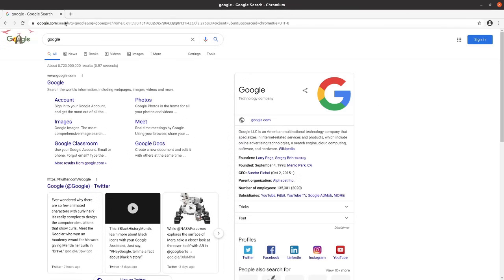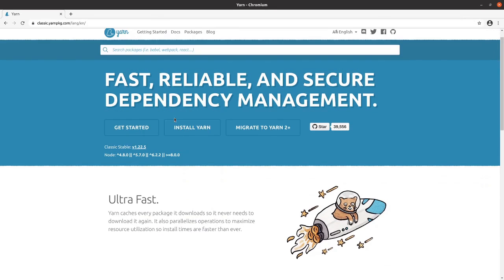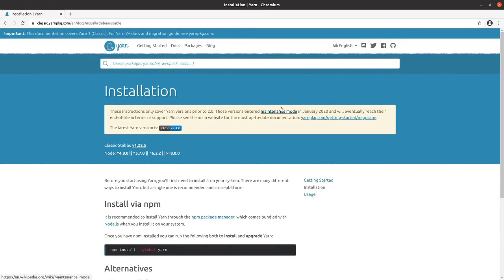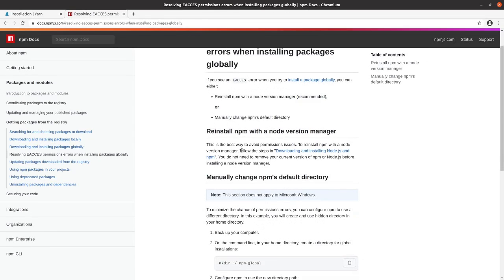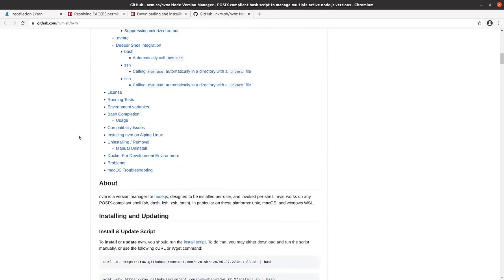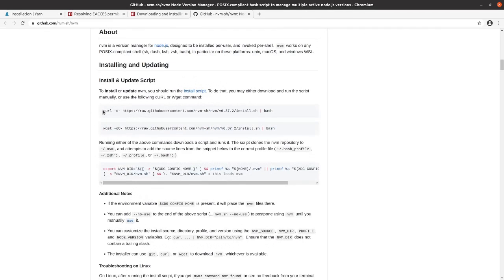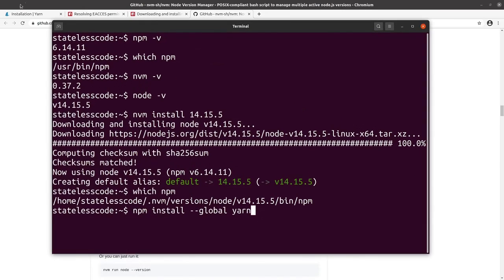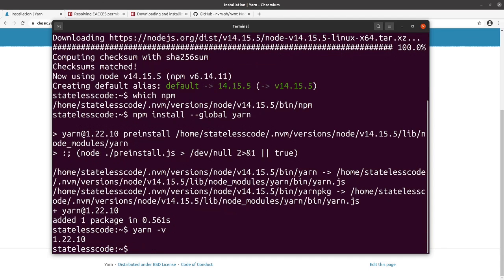Codecast: Install NVM and Yarn in Ubuntu 20.04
In this codecast, Mike installs NVM and Yarn version 1.22 on Ubuntu 20-04.

This video covers:
0:01:00 - Review Yarn on the website and choose Yarn classic

0:02:11 - Attempt to install Yarn with NPM as a global package and encounter EACCES error and troubleshoot with the NPM docs

0:03:33 - Install NVM

0:04:30 - Close and re-open terminal

0:06:00 - Reinstall Node with NVM
nvm install 14.15.5 (current even-numbered version at time of recording)

0:06:45 - Install Yarn as a global NPM package and validate
npm install --global yarn
yarn -v